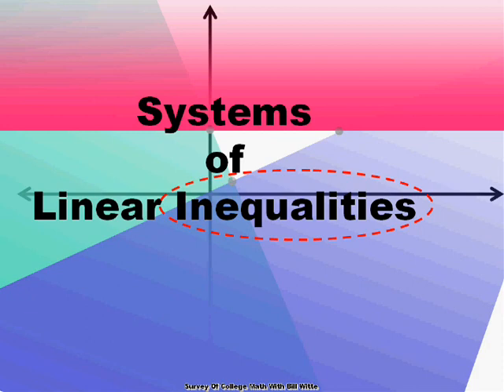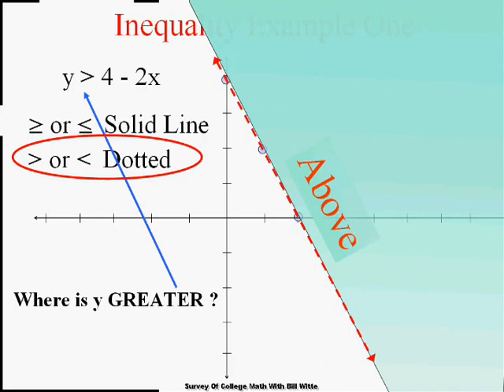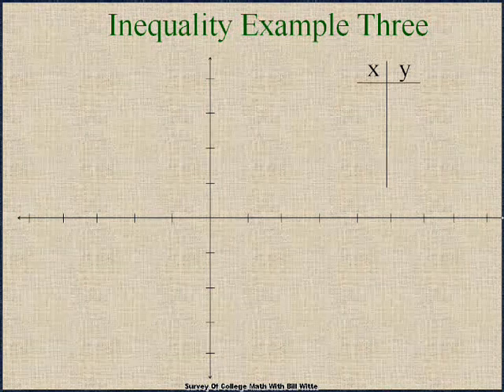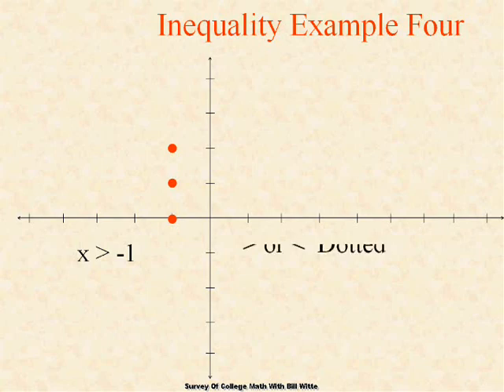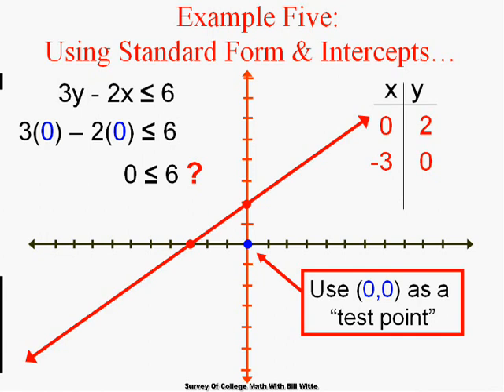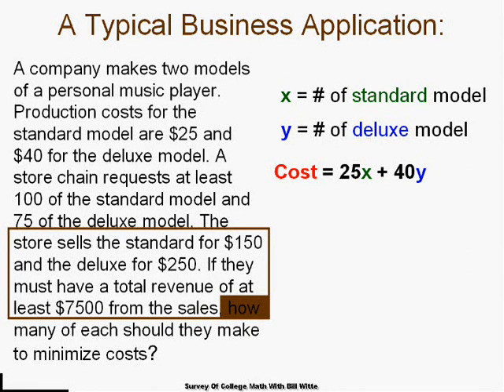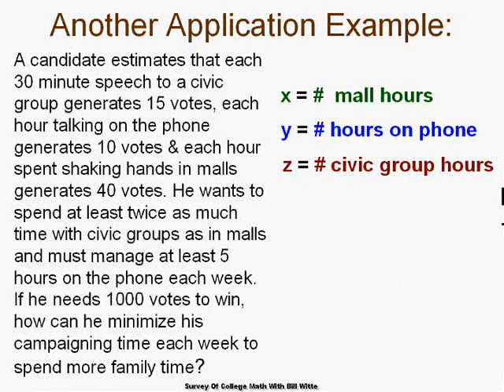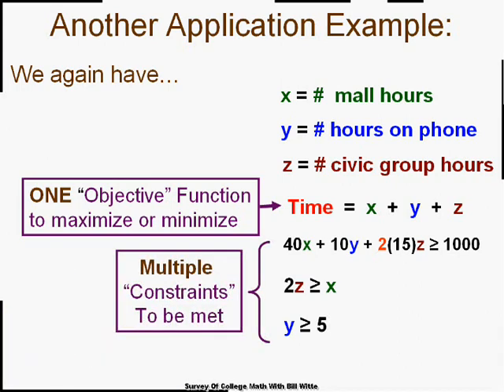Applications Using Systems of Linear Inequalities